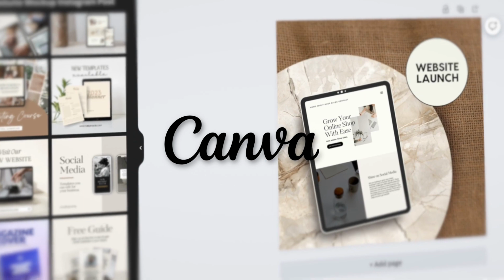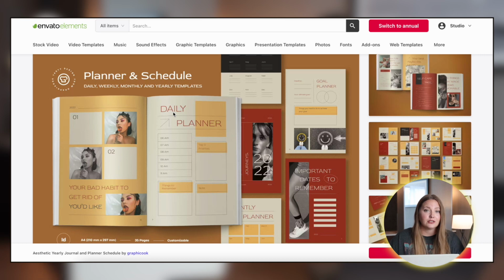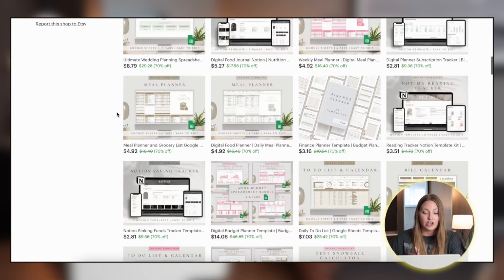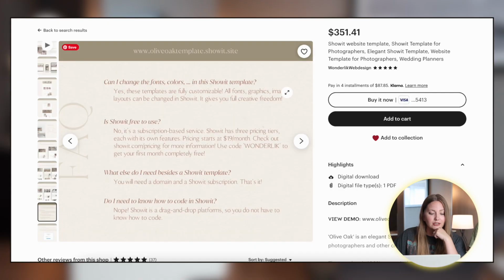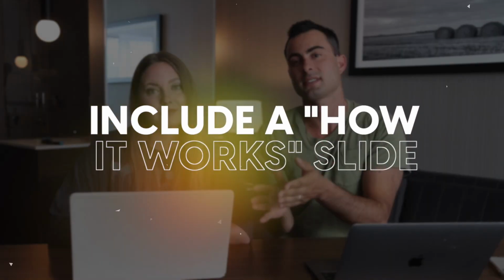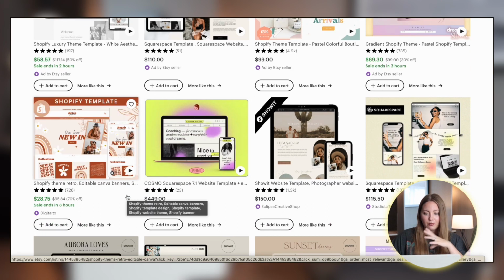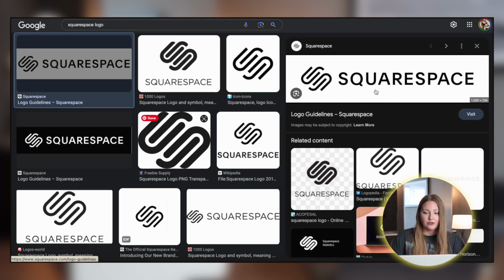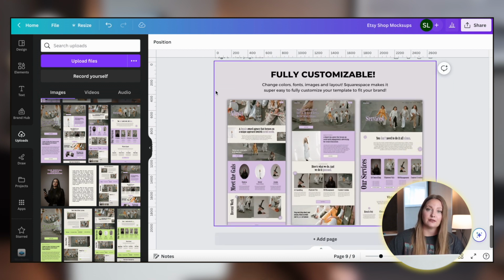STOP Designing SH*TTY Mockups 🛑 How to Design Mockups that ACTUALLY Sell | STEP BY STEP TUTORIAL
The first 100 people to use code "5PLR" get a free mockup template

Mockups images and your overall listing images can really be the one determining factor of whether or not someone will purchase your product. You could have the best product in the world, but if your listing images don't do a good job selling the product, then no one is going to buy! In this video, we're covering the top 10 things to keep in mind when designing your mockups and listing images and walking you through a full design tutorial so you can see how we design our mockups from scratch.

0:00 Intro
0:44 Free & Paid Tools For Mockups
3:36 Stay Up to Date With the Times
4:31 Use Drop Shadows
5:20 Add Realistic Elements
6:19 Keep Mockups Simple
7:50 Use Text & Logos
9:17 Stay On Brand
10:25 Use Multiple Listing Images
11:19 "How It Works" Slide
11:59 Include Video
13:16 Mockup Tutorial
19:26 Outro